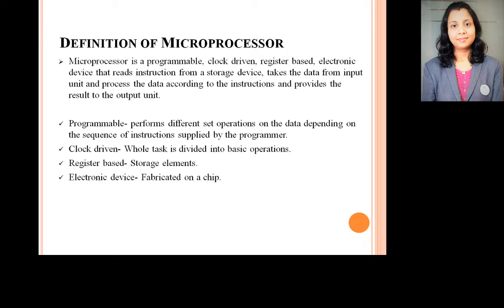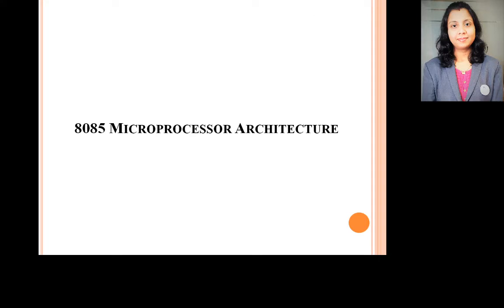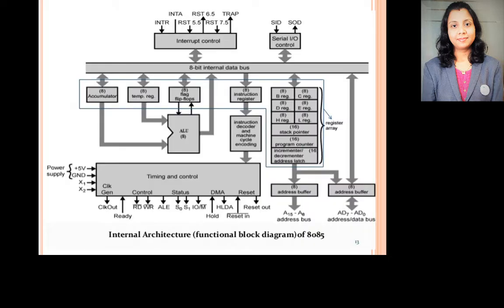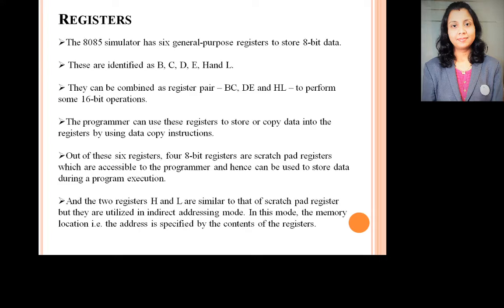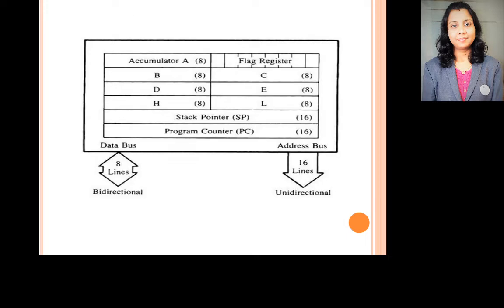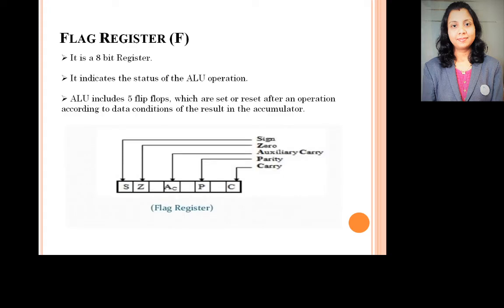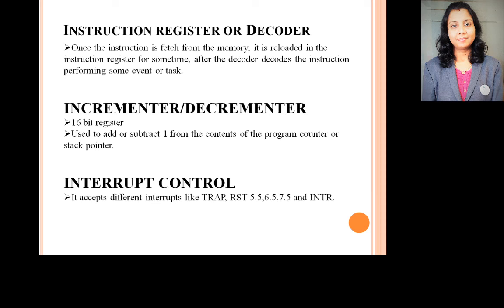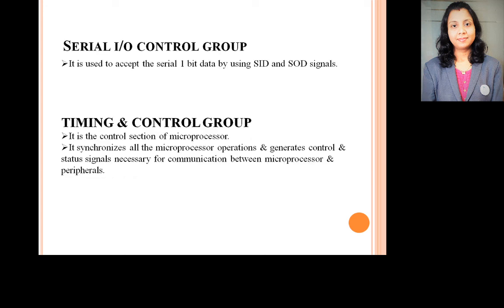Introduction to Microprocessor and Architecture of 8085 Microprocessor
This video explains about the basics of a microprocessor and the 8085 microprocessor architecture in detail.